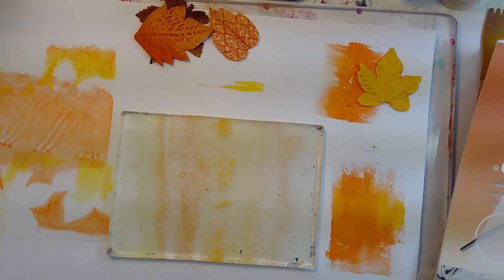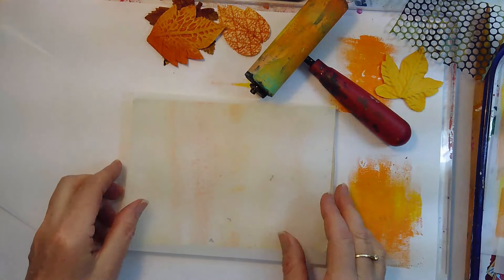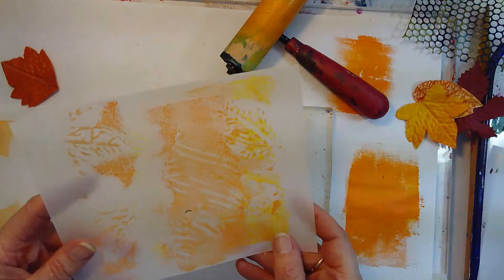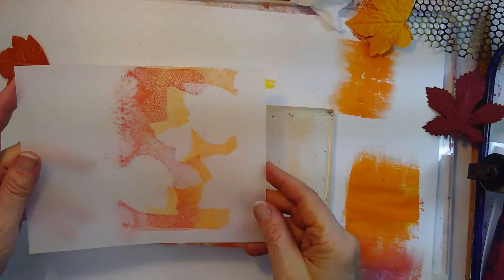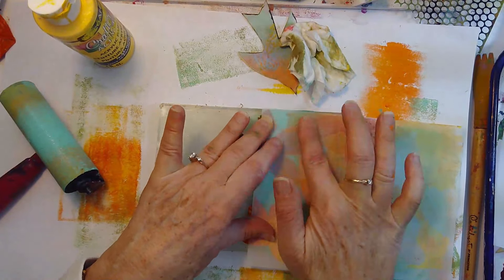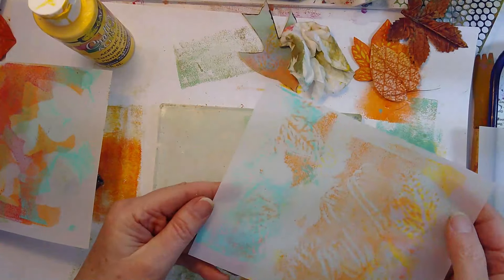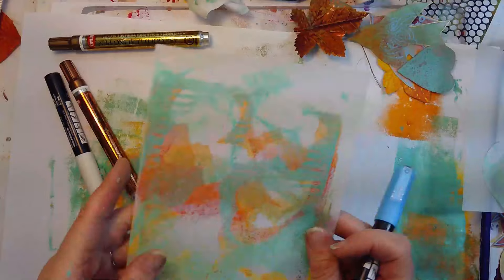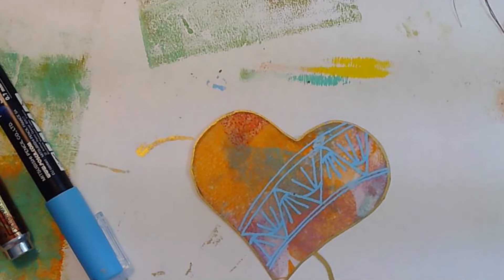Gelli plate Printing on Dura-lar film with Loretta West, Colour Garden Studio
In this easy to follow lesson I demonstrate how I use the polyester film, Dura-lar by Grafix to make some cool prints. I also show what you can do with them for hours of fun!  You will need a geliplate, acrylic paint, a brayer, some shapes to use as masks, an acyrlic paint pen and if you'd like some ink or paint to add some bling!  Most important of all, let's just have fun!
I'd love to see where you fly with this idea, so feel free to send me a pic of your project to .
Any questions? Please put in comments and I'll do my best to help.